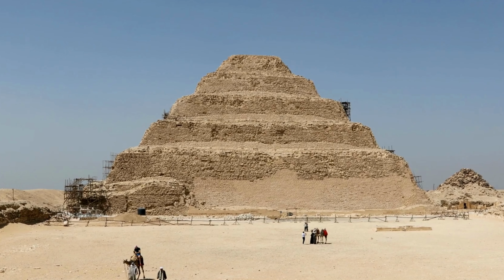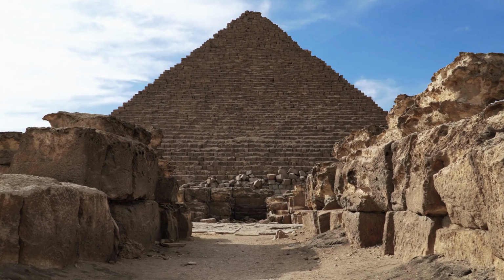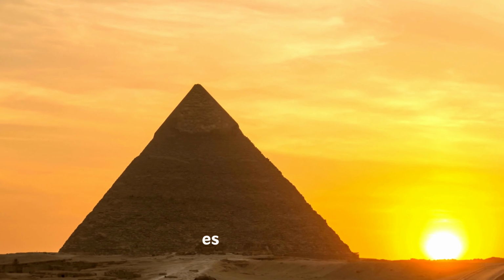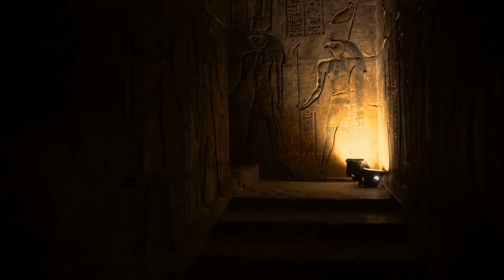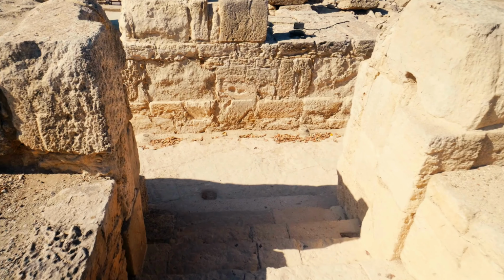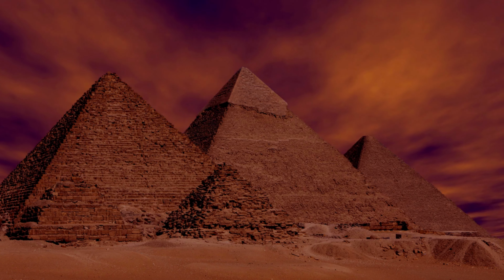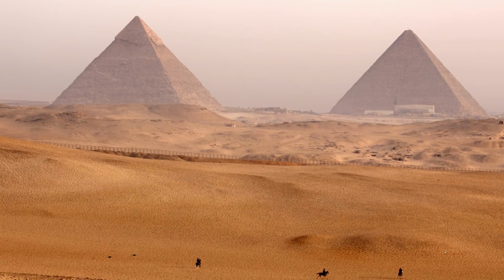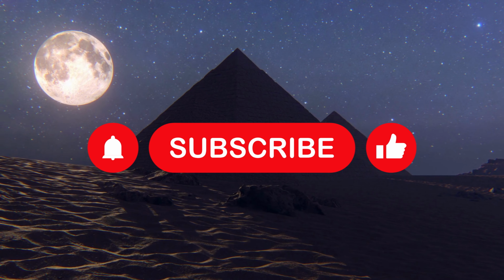How Pyramids are build!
Ancient, History, Egypt

Greetings, history aficionados and inquisitive minds! In today's adventure, we journey deep into the past to explore the construction of the legendary pyramids of Egypt. Join us as we delve into the fascinating theories about how these colossal structures were built and uncover the ancient wisdom that guided the hands of the pyramid builders.
The Majesty of the Pyramids

Before we delve into the theories, let's take a moment to admire the sheer majesty of the pyramids. These monumental structures are a testament to the genius and determination of the ancient Egyptians, and their construction remains a captivating enigma to this day.

To understand how the pyramids were built, we must turn to the ancient records and hieroglyphs left by the Egyptians. These inscriptions provide us with valuable insights into the techniques and tools used by the builders, as well as the role of skilled labor and organization in the construction process

About History Aficionados

Ancient Explorations is your ultimate destination for all things ancient history and mythology. Dive into the realms of ancient civilizations, uncovering the secrets of the past, and exploring the captivating narratives that have shaped our understanding of human culture. From the majestic pyramids of Egypt to the enigmatic temples of Greece, we journey through the annals of time, exploring the triumphs and tribulations of our ancestors. Our videos are meticulously crafted to provide you with engaging insights, captivating storytelling, and in-depth analyses of ancient myths and legends. Join us on this enlightening expedition as we breathe life into the ancient world and unravel the timeless mysteries that continue to intrigue and inspire us today.

🎥 Videos about Cleopatra, Giza, Ancient Rome
🎨 Written, voiced and produced by History Aficionados